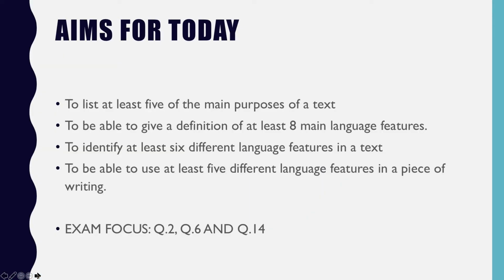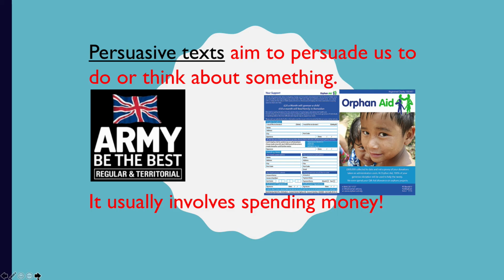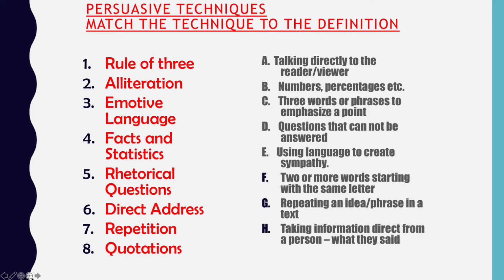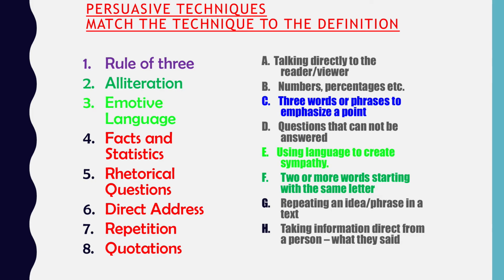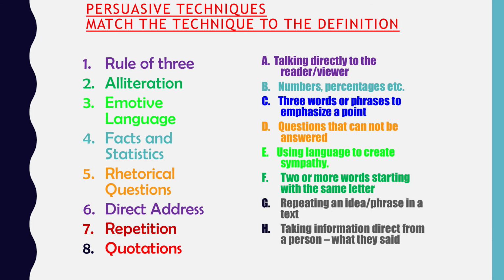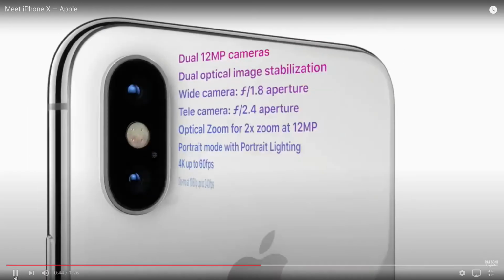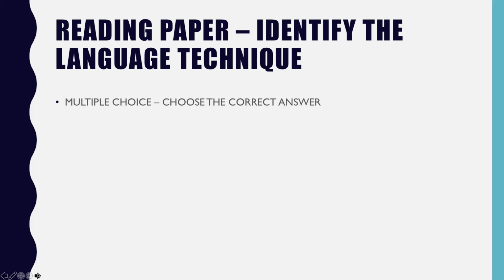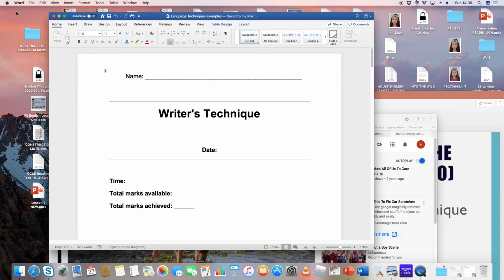BPC FS English Lesson 3 - Language features